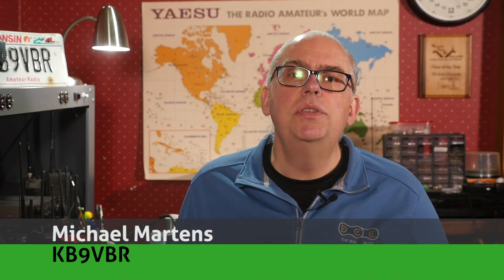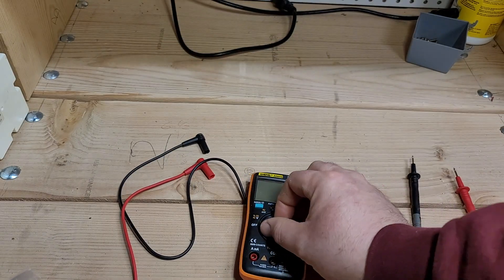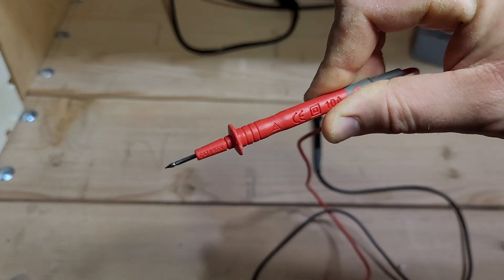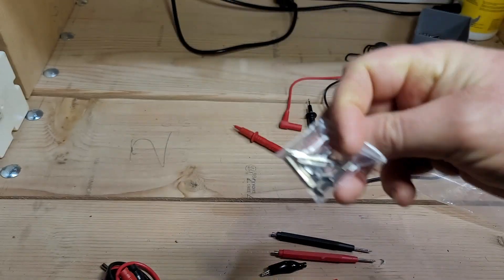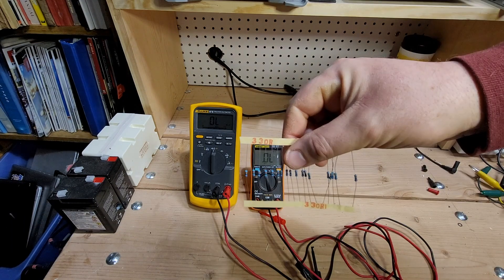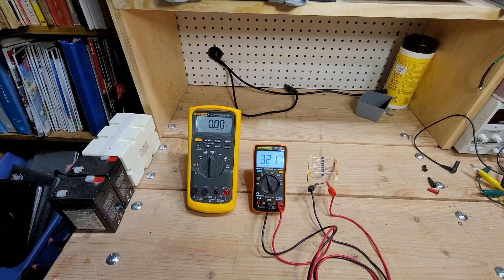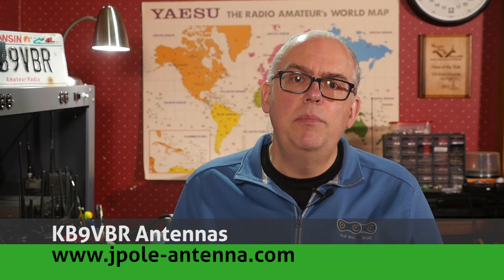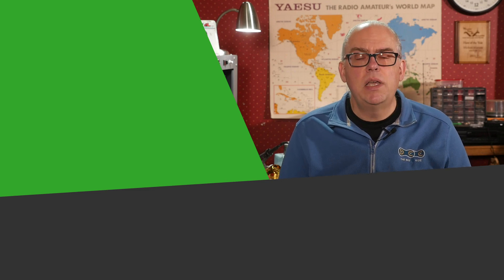Aneng AN8008 True RMS Digital Multimeter Review - Ham Radio Q&A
Win an Aneng AN8008! I'm giving away an Aneng AN8008 digital multimeter to one lucky viewer. A winner will be selected randomly from all eligible comments received and announced on the February 4, 2021 livestream. Contest ends 02/03/21 at midnight central time. Contest is open to residents over the age of 18 living in the USA. One entry per person. Void where prohibited.

ANENG AN8008 True RMS Pocket Digital Multimeter